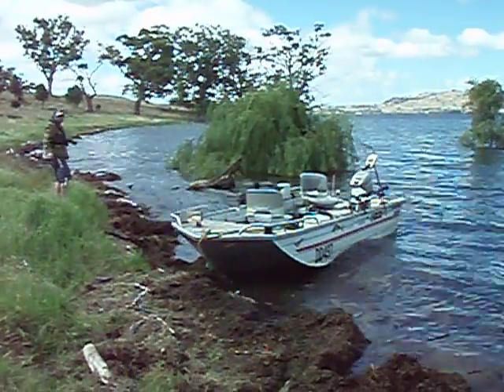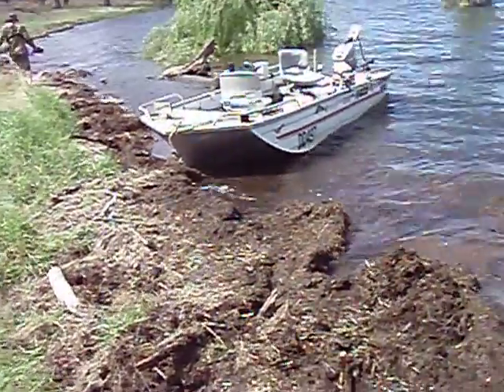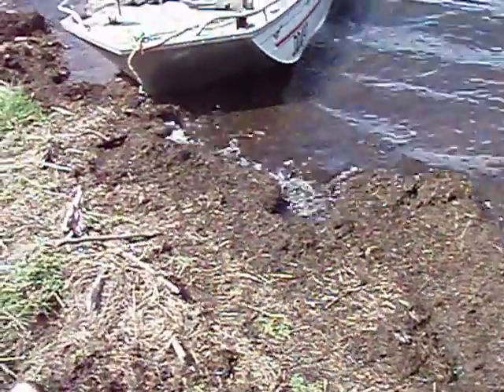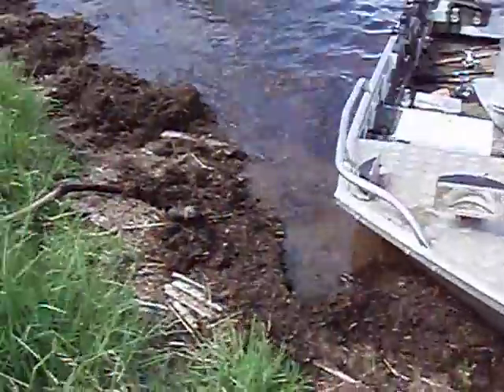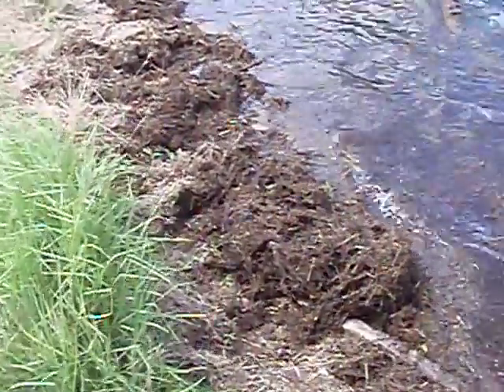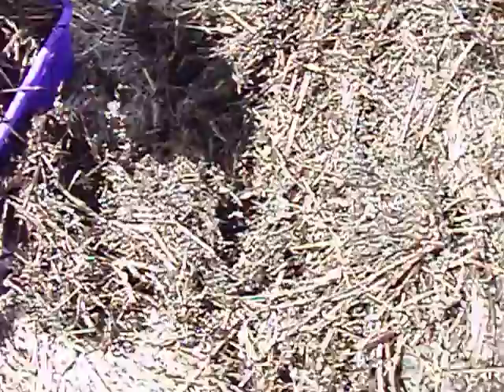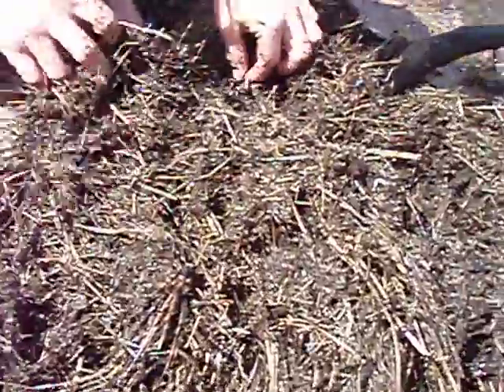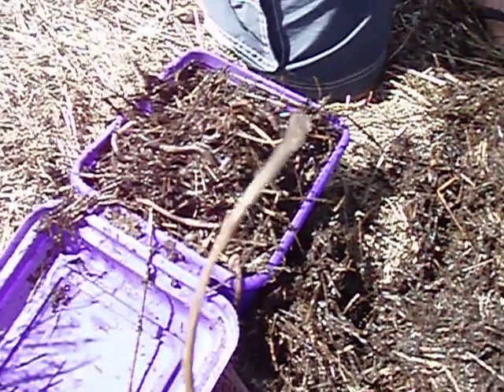Lake Hume worms 12 12 2010 .MOV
Worms at Lake Hume have been pushed to the edge of the water due to rising water after low water levels for many years, the lake is very close to 100% in this video. we ended up catching over 100 redfin and 7 yellowbelly for the day.Weather conditions were not ideal with white caps out in the middle.